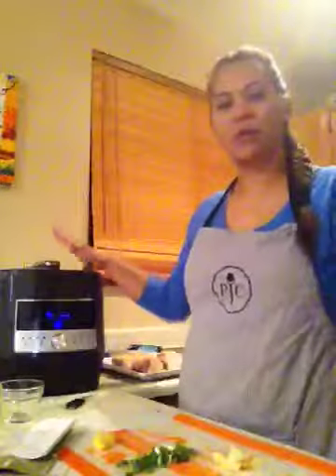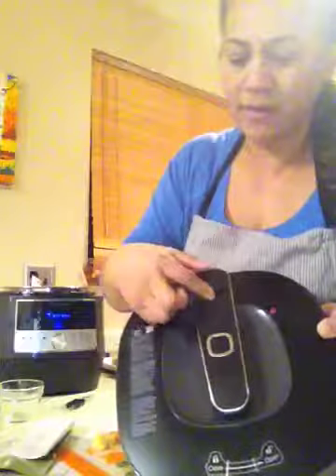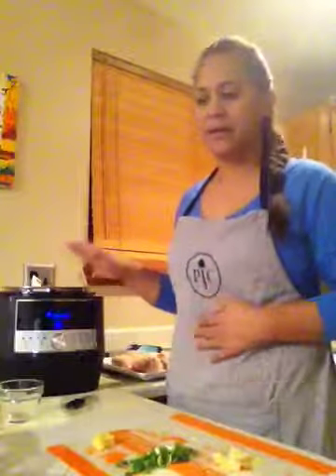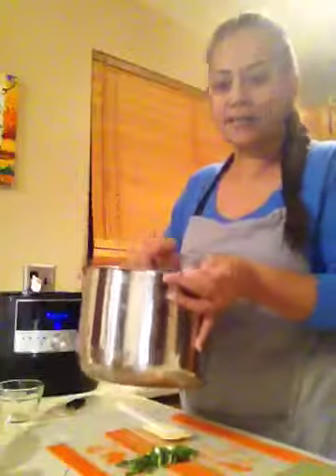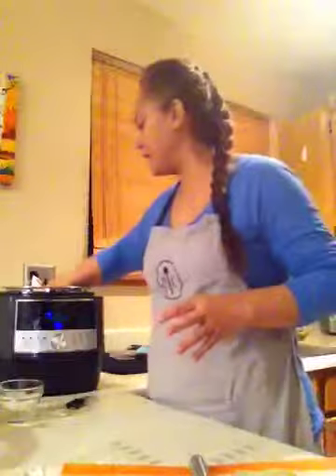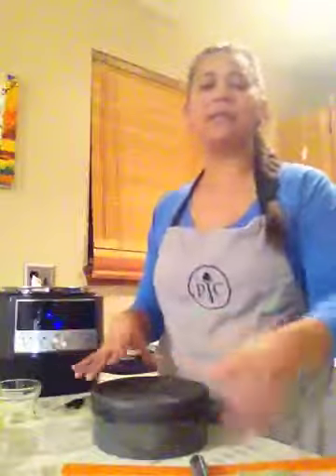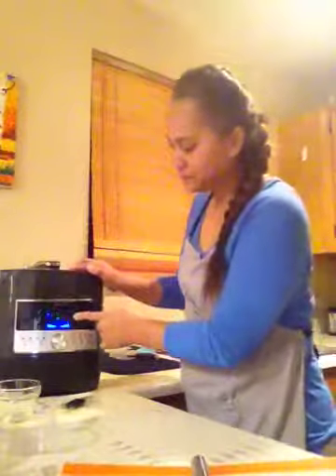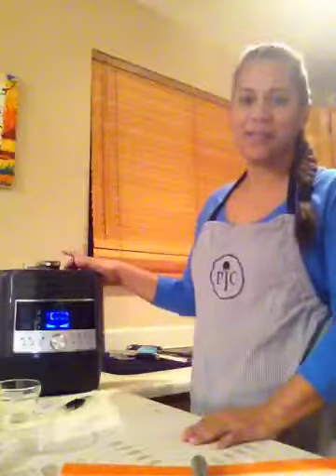Quick Cooker, Chicken Teriyaki with rice, part 1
Dinner in a snap!  For recipe